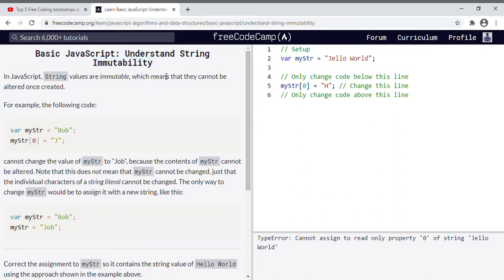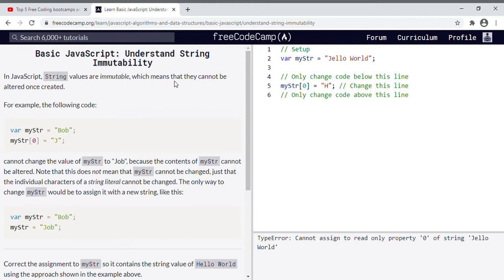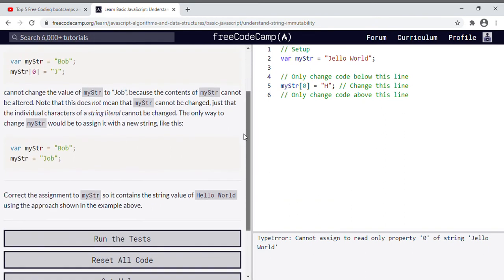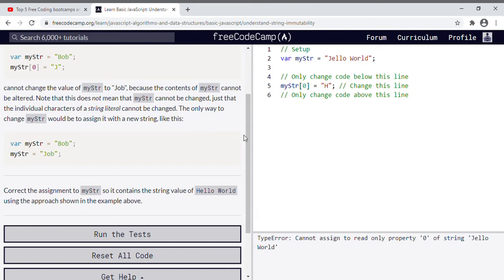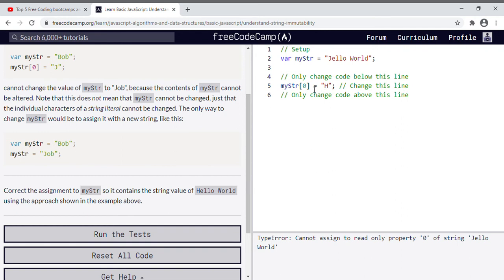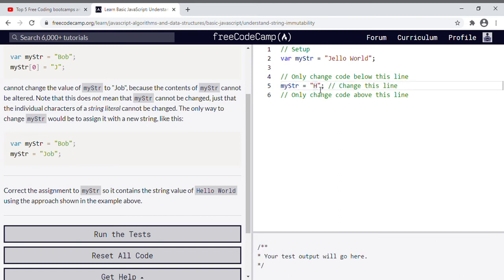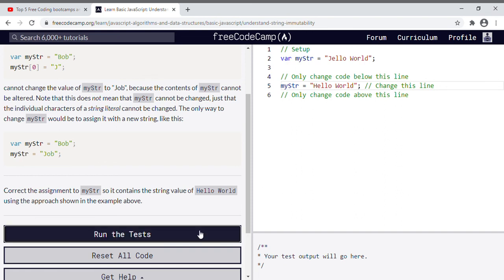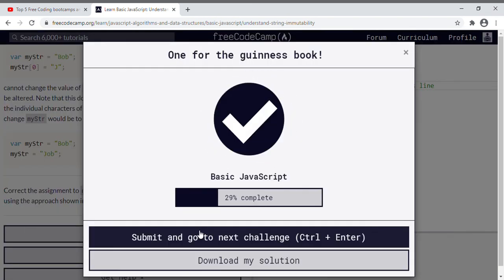33 - Learn Basic JavaScript Understand String Immutability